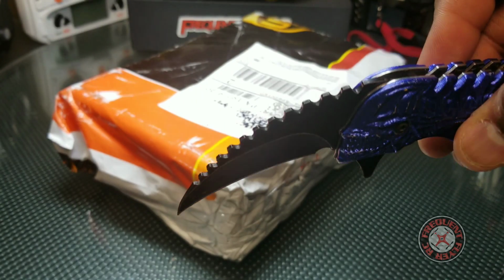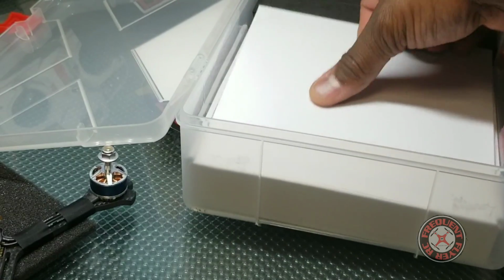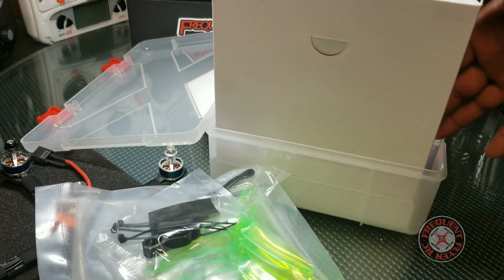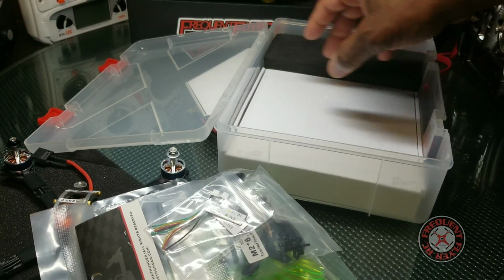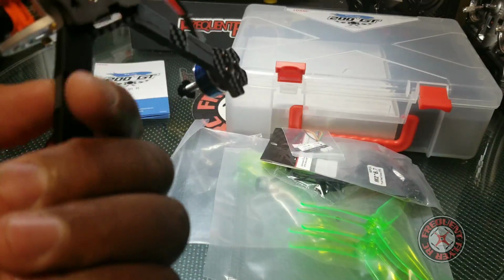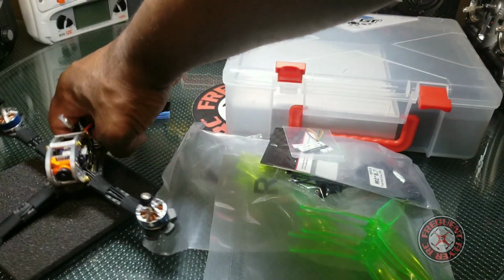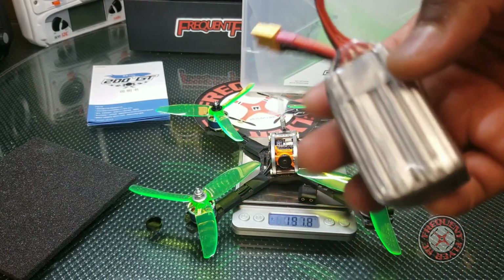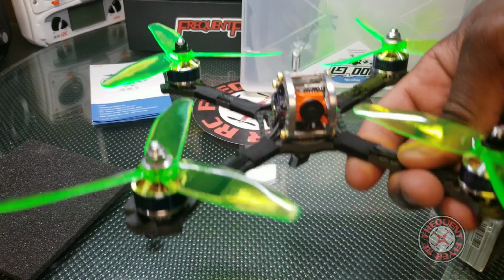Unboxing #308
I purchased mine from Banggood because they had the best price... $149! 😎